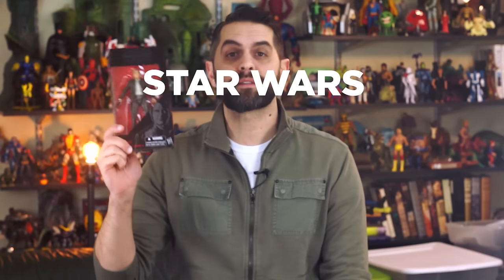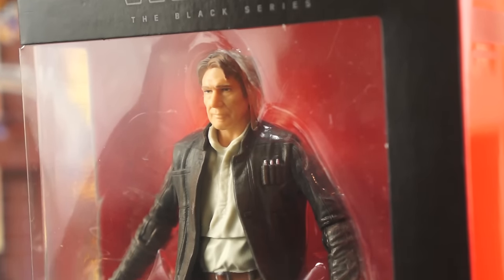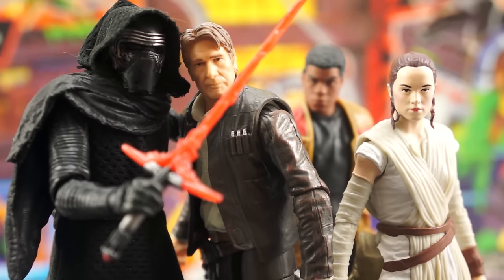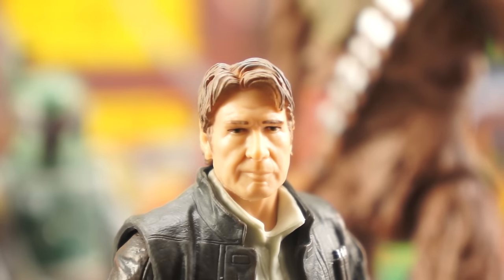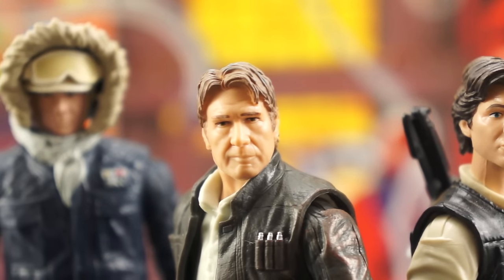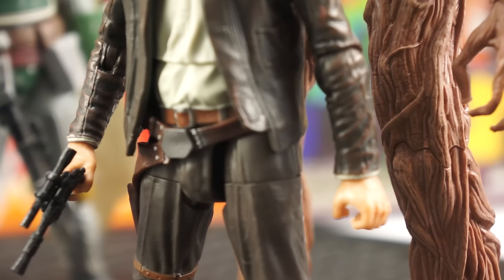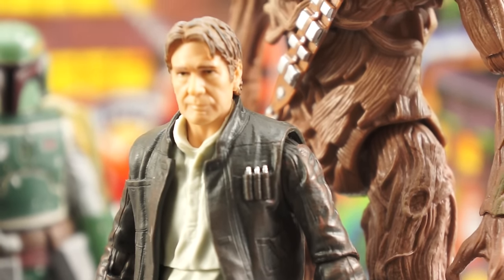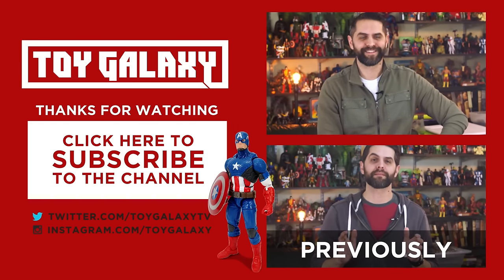Star Wars The Force Awakens Han Solo Black Series Review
Dan reviews Star Wars The Black Series Han Solo from the Force Awakens wave, also affectionately referred to as Old Han.

The likeness of the figure is definitely one of the best in the line but what about the rest of the figure? How does it compare to some of the other Han Solo figures that came in the line before?